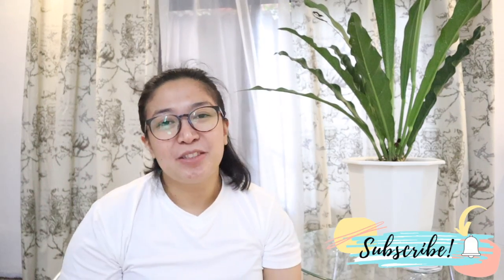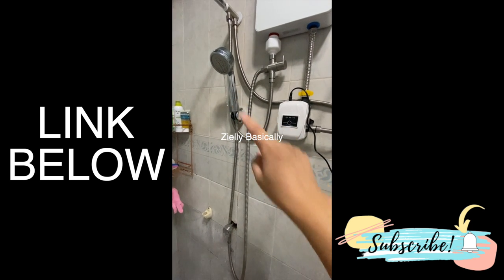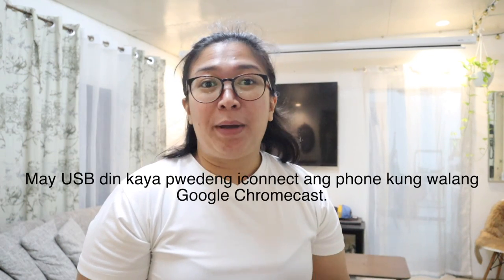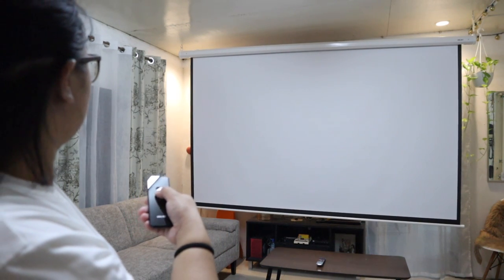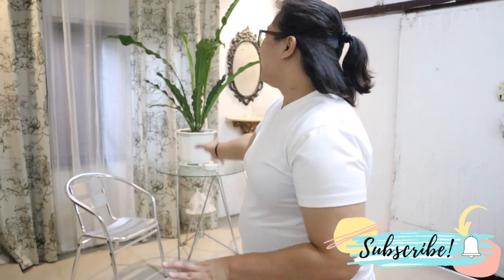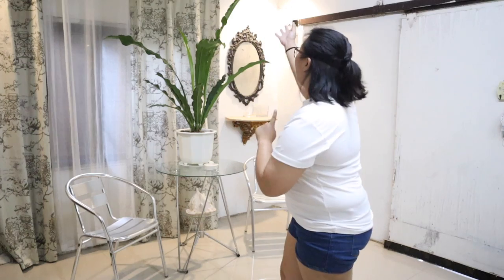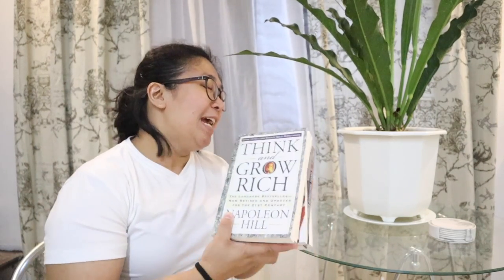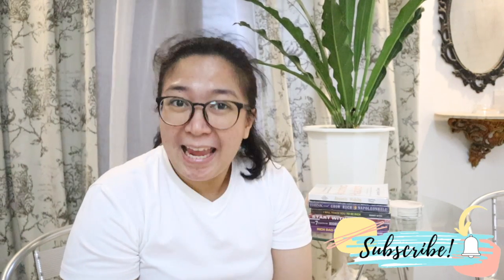Shopee Recent Finds (Demo and Impressions) | Water Booster, Projector Screen,Coffee Table, Books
Hey loves!

Here are the timestamps just in case bored na kayo sa akin haha!
Product 1 - 2:44
Product 2 - 6:50
Product 3 - 10:44
Product 4 - 14:35

Thank you so much for taking time to watch my video. Hope to see you again next time! Mwahh!!! =)

XO,
Zielly

Laptop | Macbook Air 2019
Lighting | 2 Softbox , 1 LED Ring Light
Mic | Boya BY-MM1 Shotgun Mic
Editor | Final Cut Pro X
Headset | Apple 3.5 mm EarPods , Beats By Dre
Others | Ugreen Thunderbolt 3 Docking Station